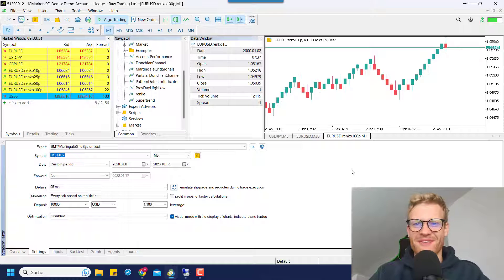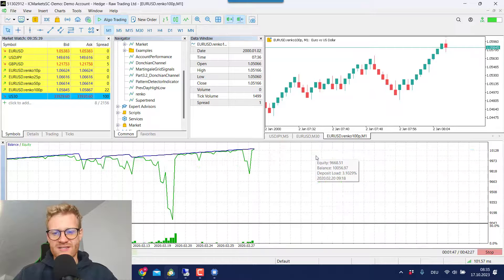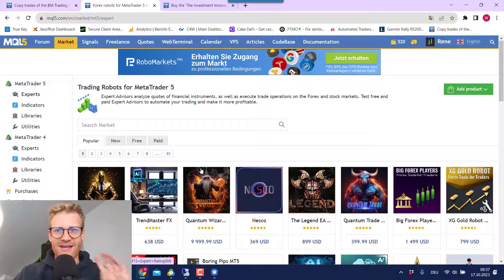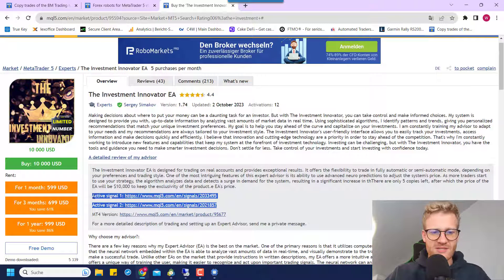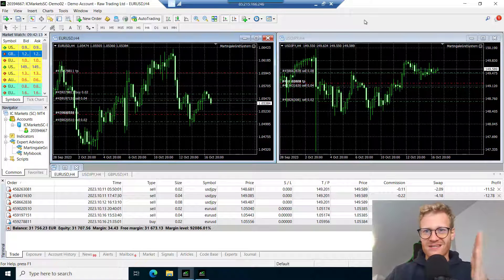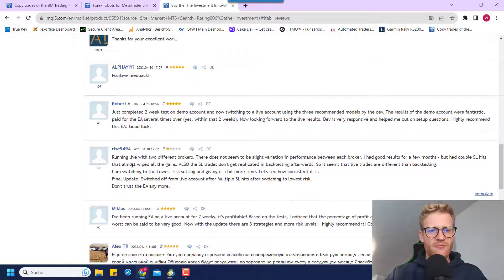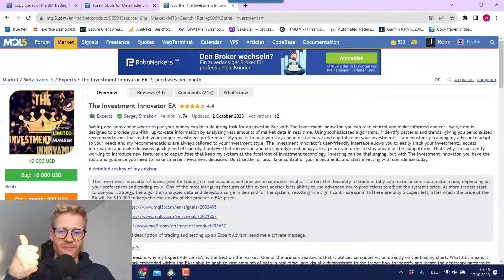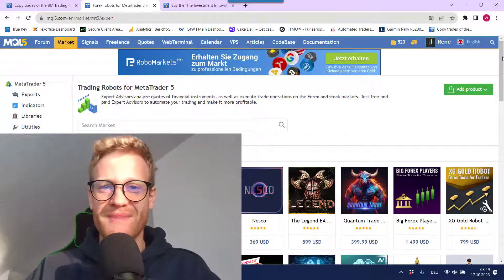The mql5 Market Selling (Scamming) Formula Explained